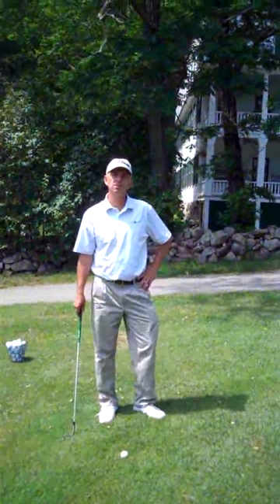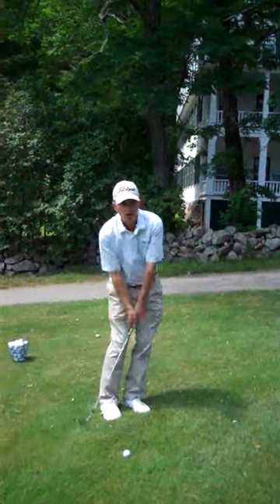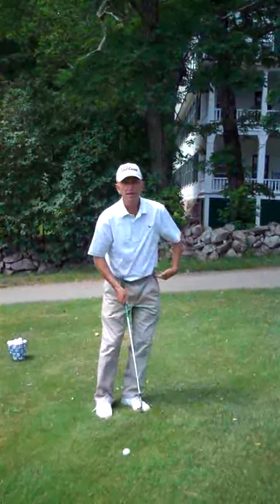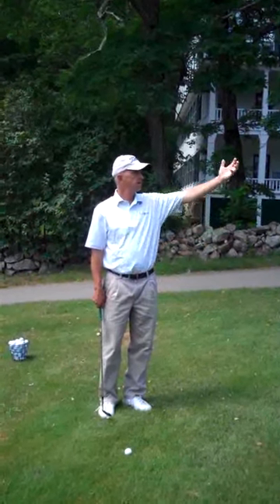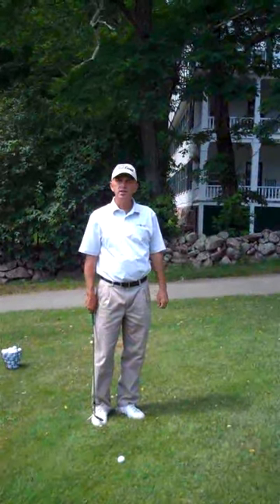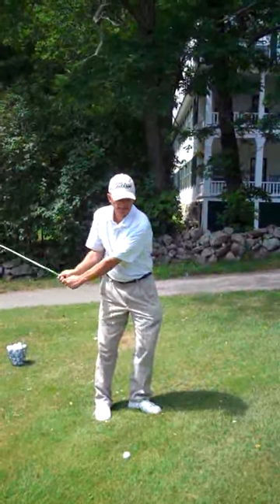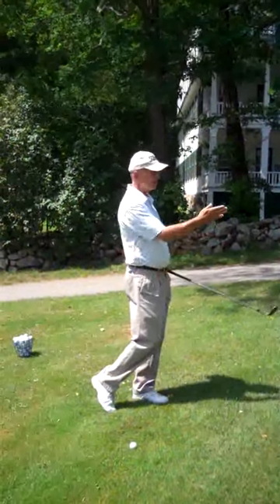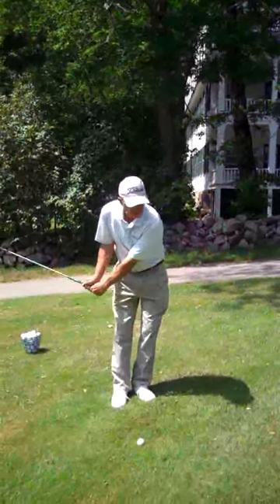PGA Golf Pro Bob McGraw - Demonstrates the PItch Shot